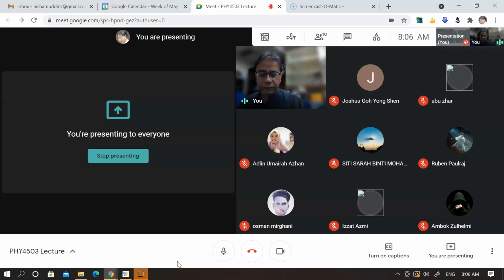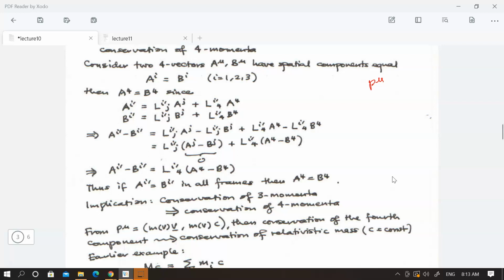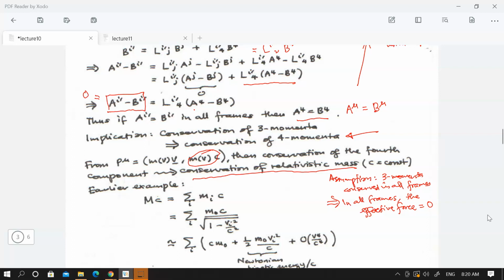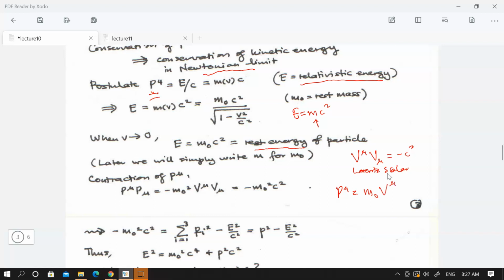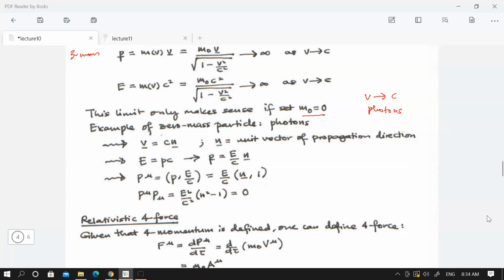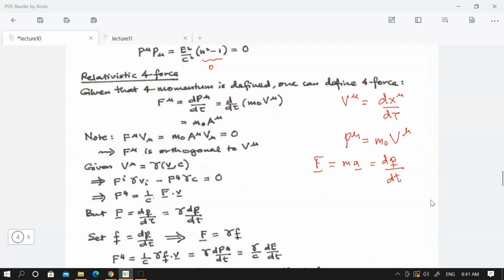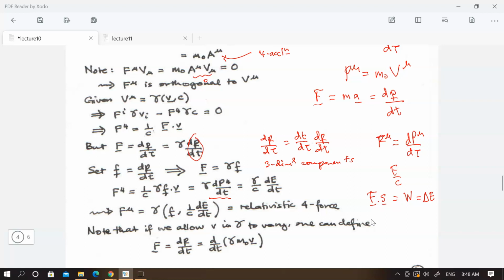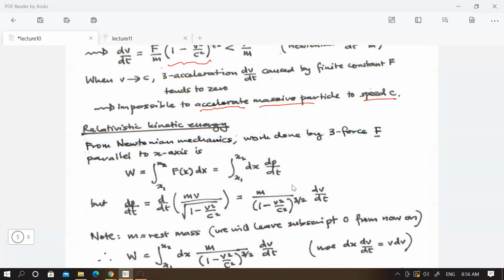PHY4503 Lecture on May 5, 2021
Special Relativity & Classical Field Theory lecture on Wednesday, 5 May 2021 on conservation of 4-momenta, relativistic energy & relativistic force.